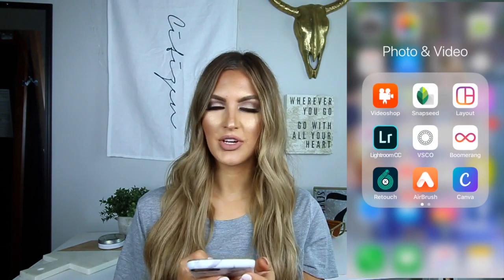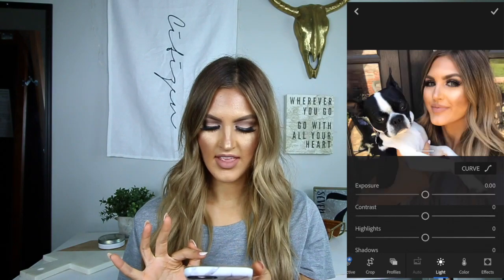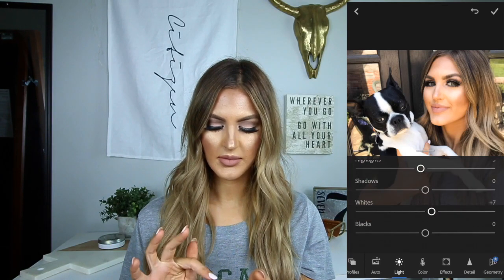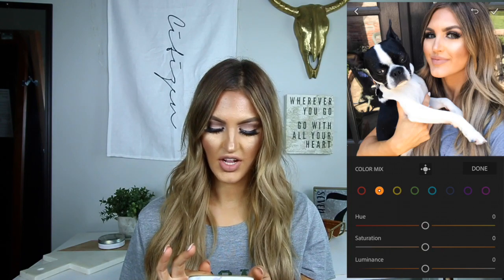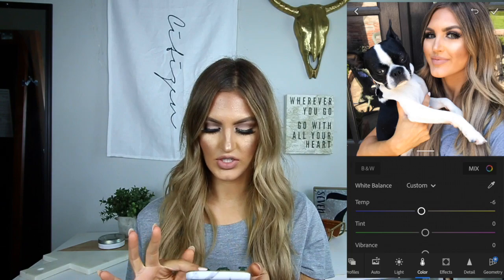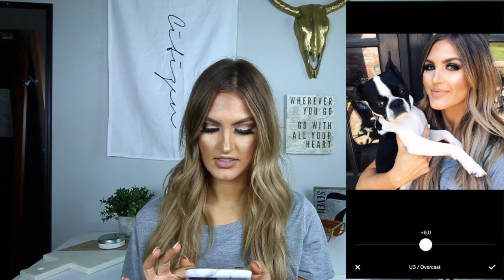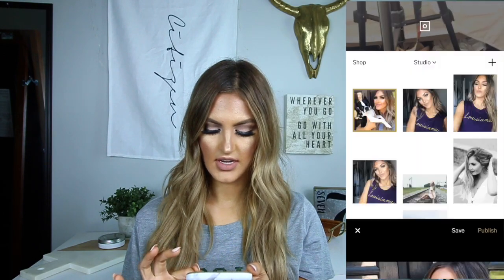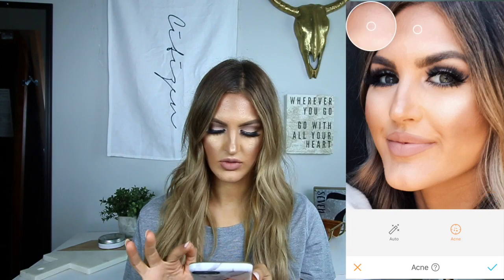HOW I EDIT INSTAGRAM PHOTOS | Paige Danielle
LIGHTROOM
lighting, color, tones.

VSCO
-filters

AIRBRUSH
-smooth/ soften, whiten